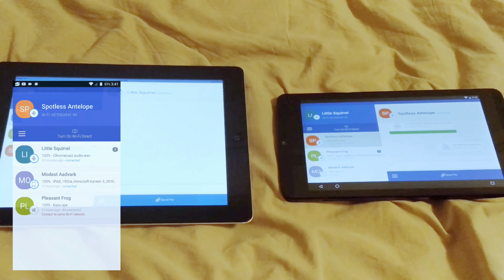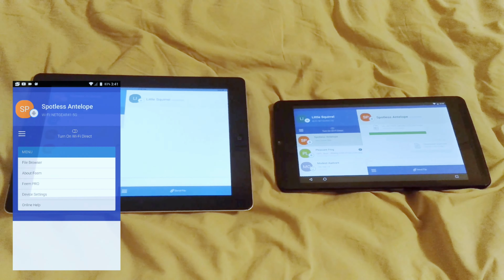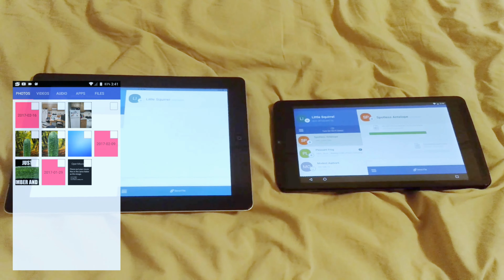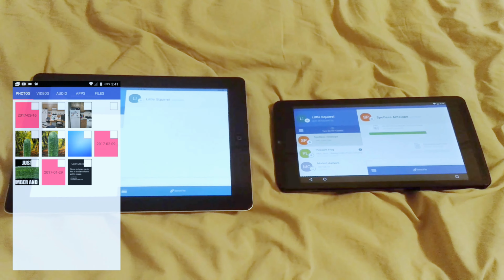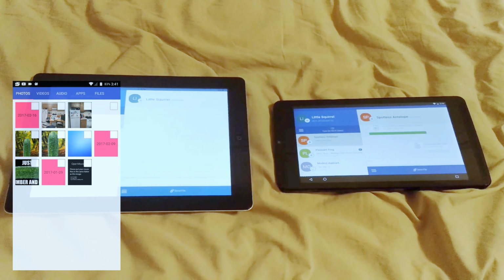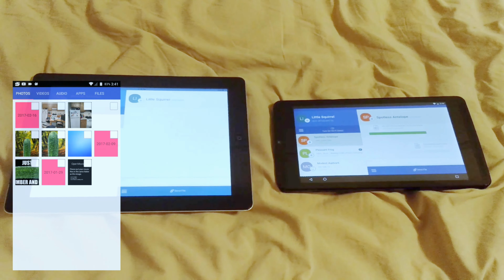Transfer files wirelessly between devices with ease!